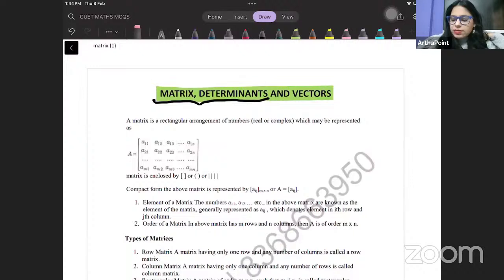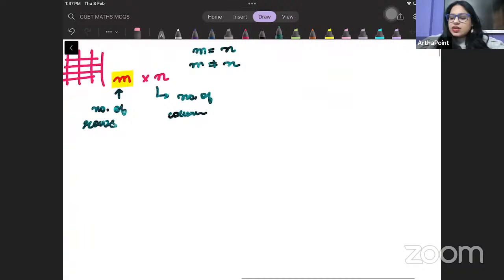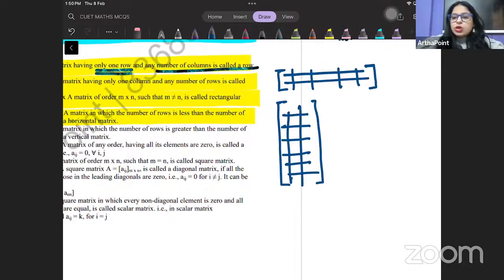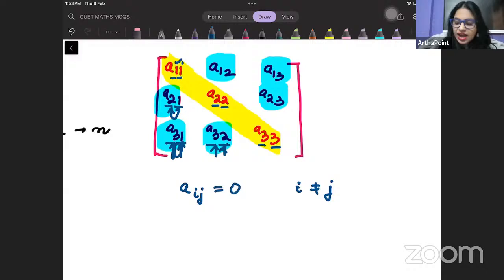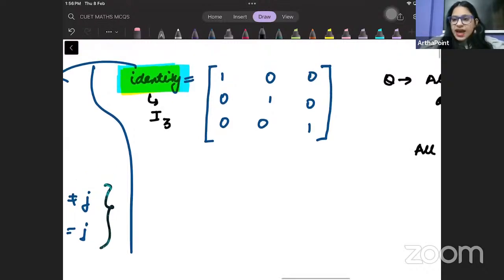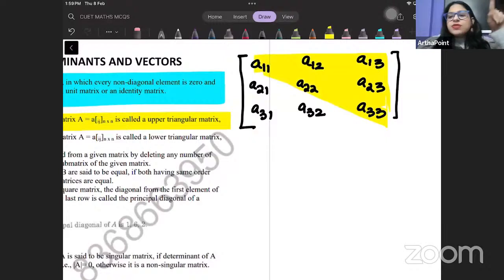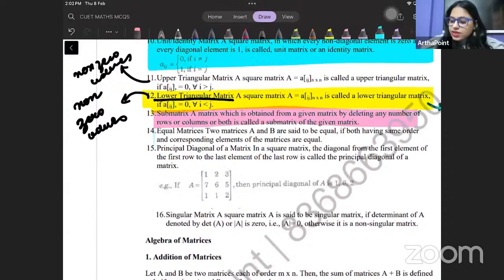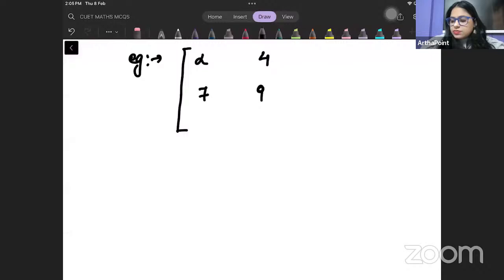Day 4: Matrix, Determinants, Vectors | CUET MA Economics | NET Economics Coaching | GIPE | IGIDR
In this session, we will start our CUET PG Economics Revision Series for the upcoming CUET PG Economics Entrance Exam.

📅 Day: 4
📚 Subject: Mathematics
📃 Topic: Matrix, Determinants & Vectors

Complete series if for all our CUET PG Economics Course students.

Course:
IIT JAM Economics
GATE Economics